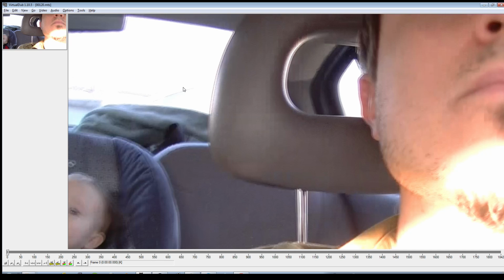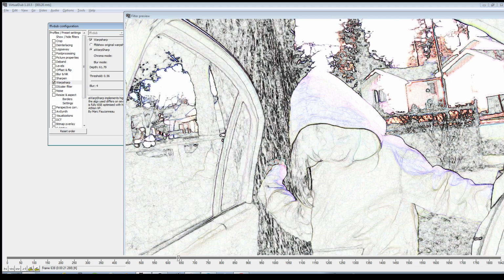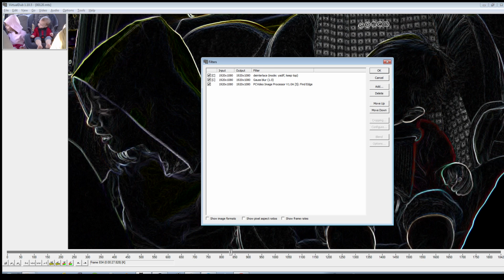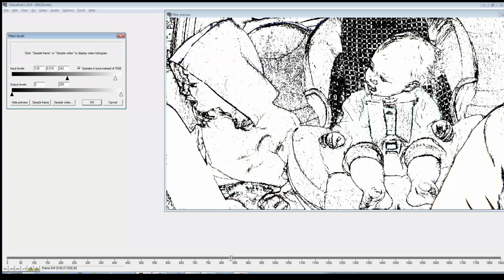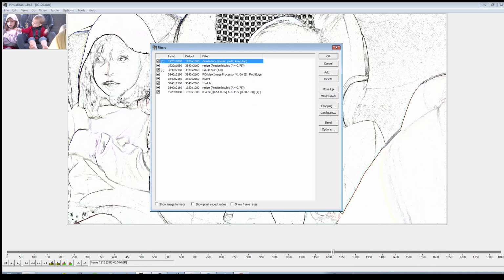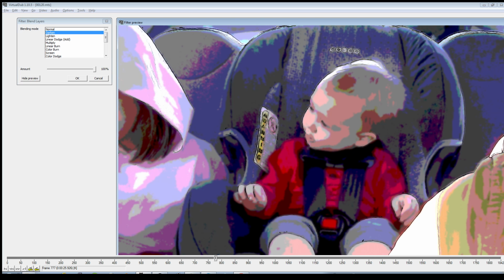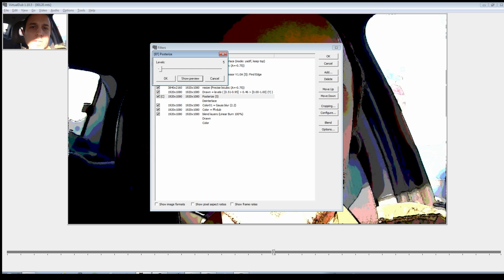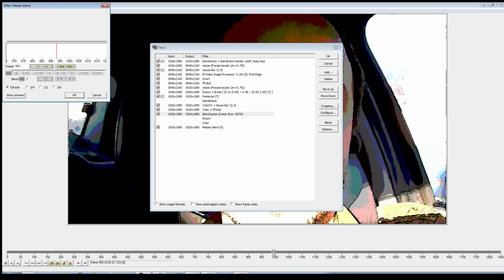Tutorial 2: using VirtualDub to make normal video look animated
In this tutorial I will show you how to use VirtualDub to make normal videos look like they are hand drawn animation.  This is my second tutorial on this and my first was very basic.  This one is more in depth.

Here is a link to the presets I've currently set up so you can import this into VirtualDub and have my same settings. Just make sure you have ffvdub filter installed and PCVideo Image Processor.